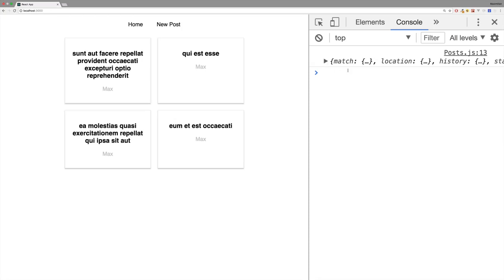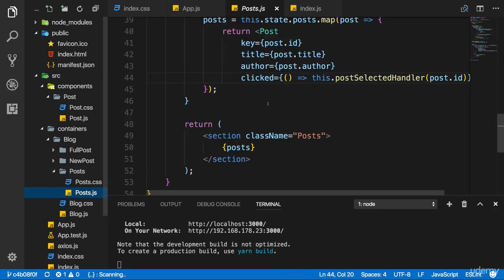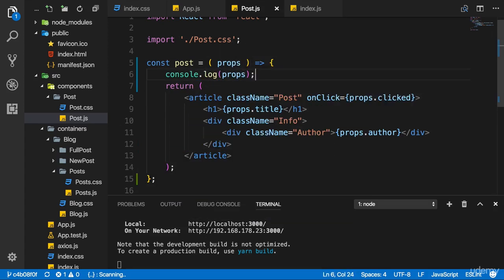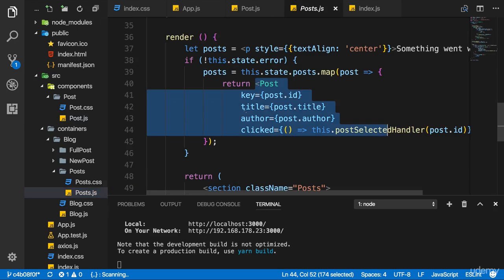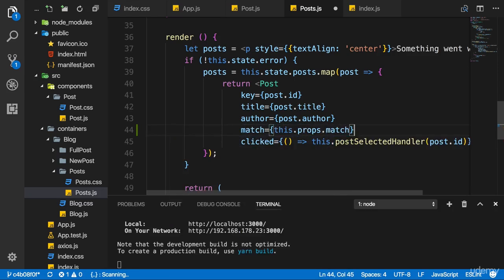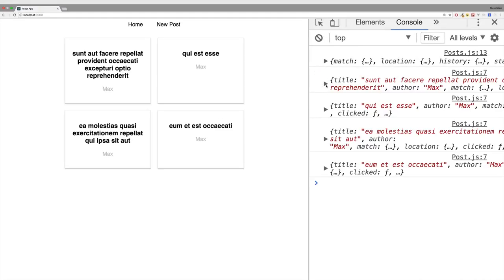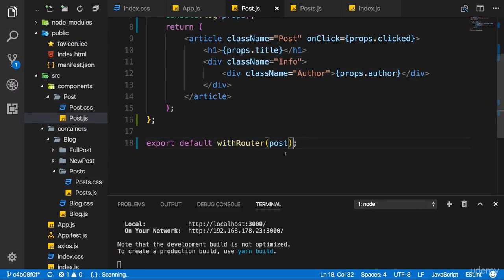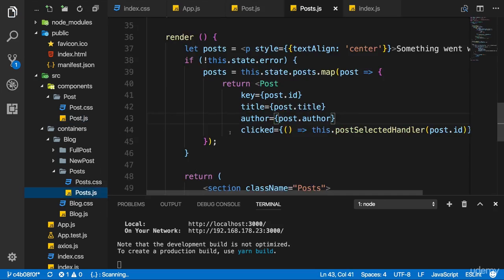180 The withRouter HOC & Route Props